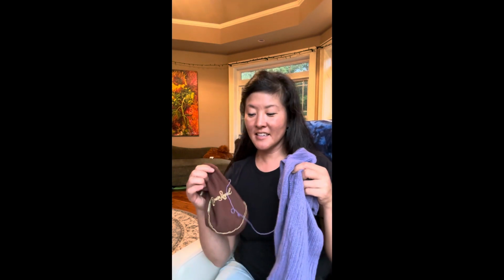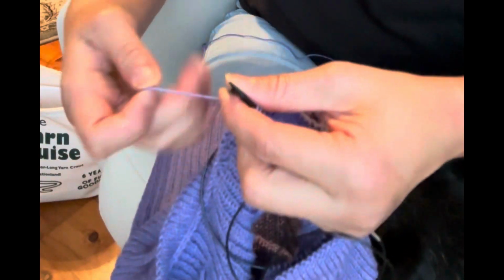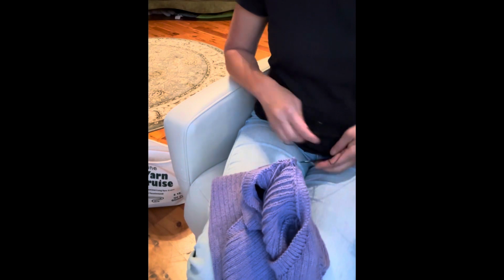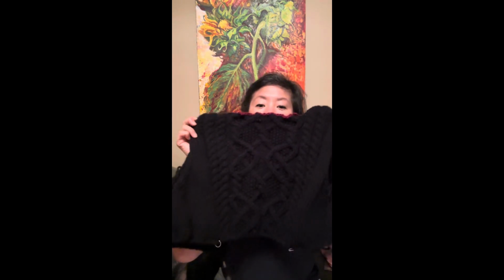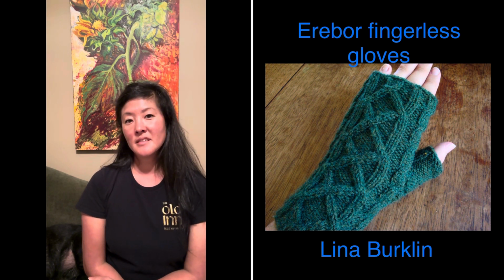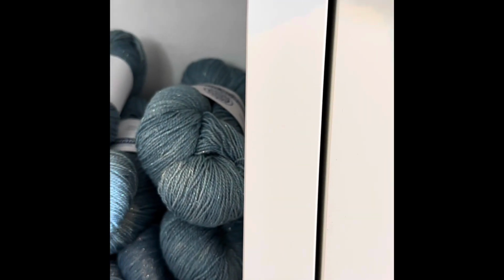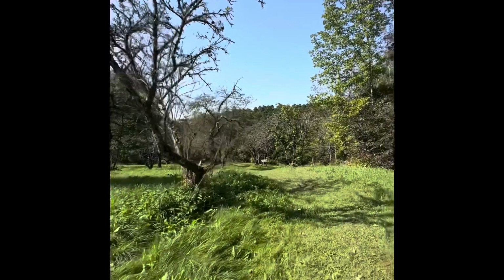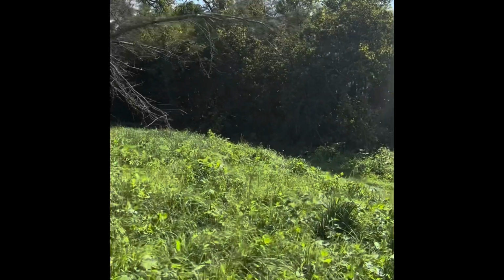Wandering Stitches Knitting Podcast. Episode 6. Changing Seasons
Welcome to the Wandering Stitches Knitting podcast! I am so happy you are here. Thank you for stopping by. In episode 6, I take you alongside me as I finish my Lost Tank, chatting with you as I bind off the needles. As I wrap up the summer knits, I look forward to the change of season with warm cozy knit projects. Here in Maine, prep time for the winter can be laborious, so glad I have my knitting to relax with after a hard day. I have a photo/video montage of my visit to Damariscotta; a yarn shop and a nature walk. I hope you enjoy my crafty adventures.
Cozy up with a beverage, settle in and let me keep you company while you work on your crafty project. I hope to inspire you to do what you love by showing you what I love.

Find me on:
Ravelry: MyKnittedBrow

Episode 6 Show Notes:
Knitting:

Books:
The Two Towers: Lord of the Rings, Book 2
Hiking:
Whaleback Shell Midden Trail on AllTrails